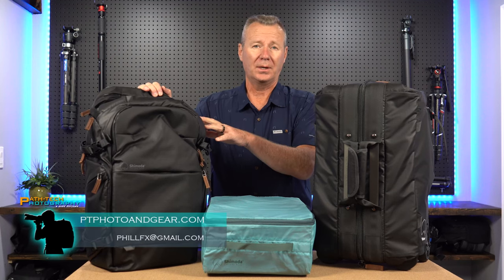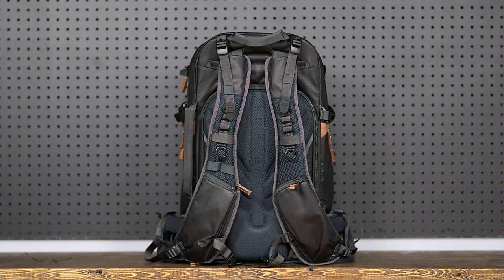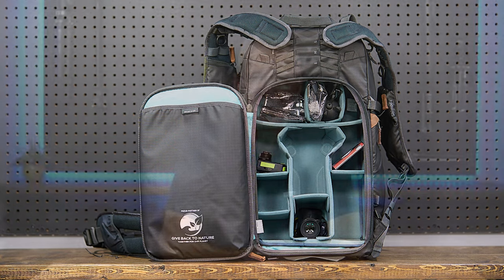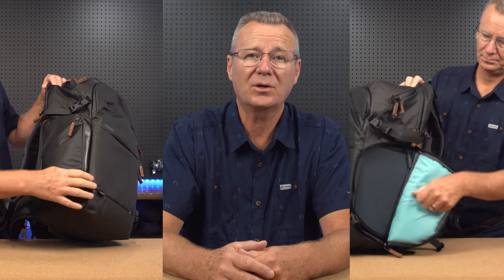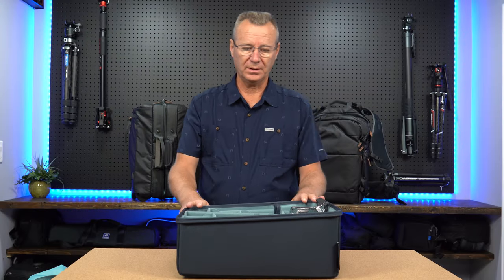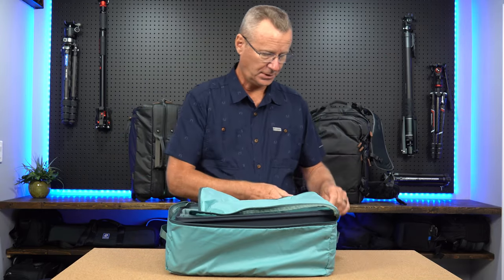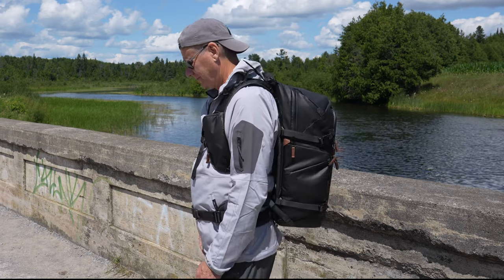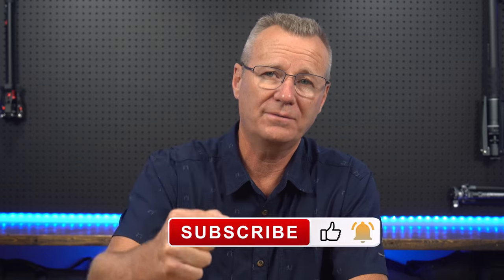Shimoda 35L Explore V2 2023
This video covers a thorough review of the Shimoda 35L Explore V2 backpack including the integration with the Shimoda Carry-On Roller v2 and the large dslr v3 core unit to show why I think this system is best in class for 2023.

Kindly consider using these paid links to help me bring more value added content to this channel at no cost to you. You'll also benefit from any freebies being offered by my supporters.

Shimoda 35L Explore v2 Backpack only BLACK
Shimoda 35L Explore v2 Backpack, small core unit starter kit BLACK
Shimoda 35L Explore v2 Backpack, small core unit starter kit GREEN
Shimoda Carry-On Roller V2
Shimoda Large DSLR Core Unit V3
Shimoda Medium DSLR Core Unit V2
Shimoda Small DSLR Core Unit
Shimoda Explore 35L V2

Sony A7IV
LH-55 Ballhead
Rokinon/Samyang 135mm f1.8
DJI Mini 3 Pro
DJI Mini 3 Pro Fly More Kit
Sony CF Express 80gb
Zoom ZDM-1
Zoom ZDM-1 Podcast Kit
Zoom ZDM-1 2-Person Podcast Kit with Headphones
Atomos NinjaV
Atomos NinjaV Only
Desview Teleprompter

Lenses
My All Around Lens Best All Around prime Best 50mm head shot lens Budget 50mm lens Favourite 85mm prime Best 72mm lens filter

0:00:00 Intro
0:00:37 Overview
0:02:00 Features
0:06:48 Large DSLR V3 Core Unit
0:10:19 Wearing the backpack
0:11:04 Conclusion